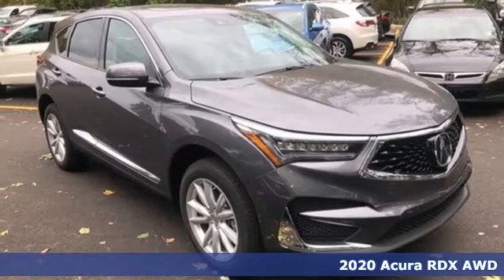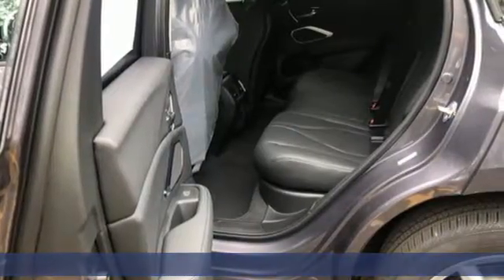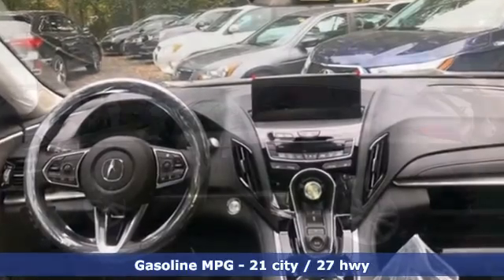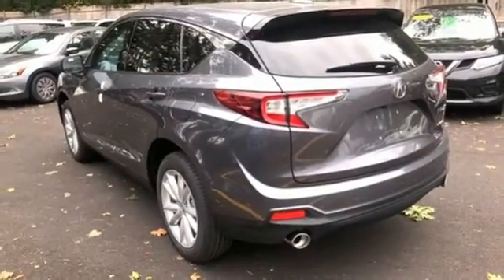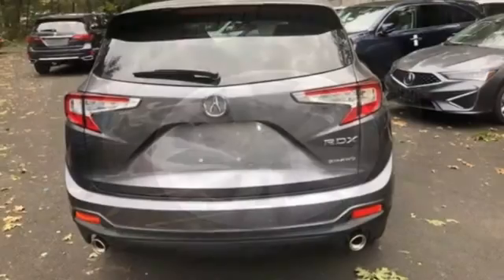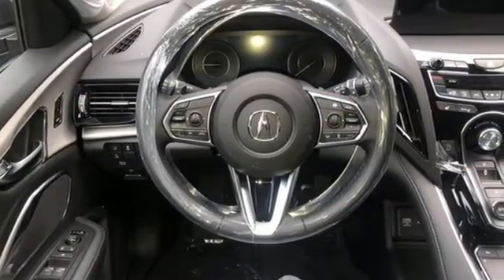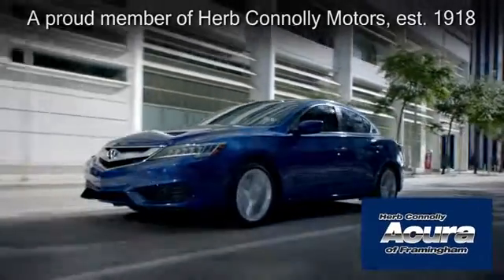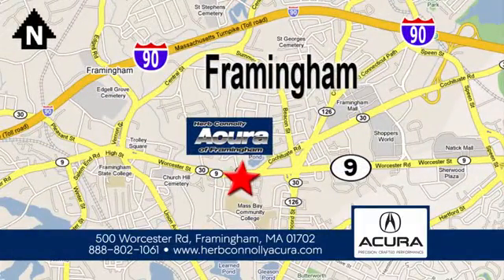New 2020 Acura RDX Framingham Natick Marlborough MA, MA A017070 - SOLD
Year: 2020
Make: Acura
Model: RDX
Trim: Base
Engine: 2.0L 16V DOHC
Transmission: 10-Speed Automatic
Color: Gray
Stock #: A017070
VIN: 5J8TC2H31LL017070

Address:
500 Worcester Road Route 9 E